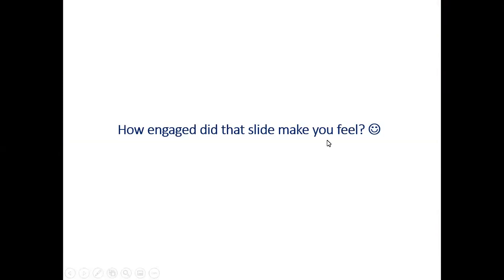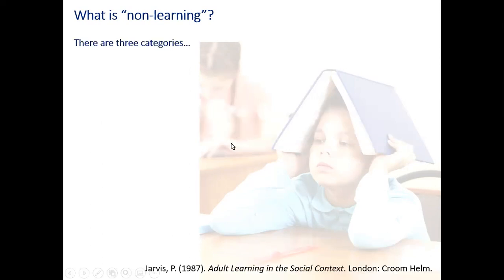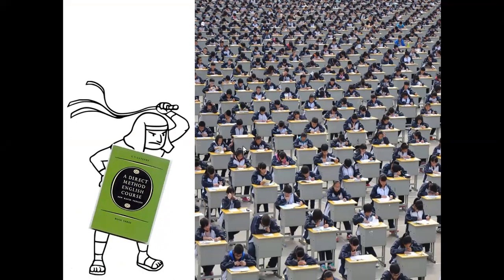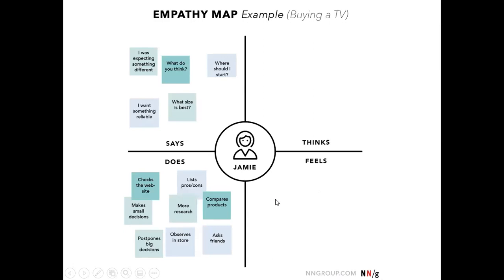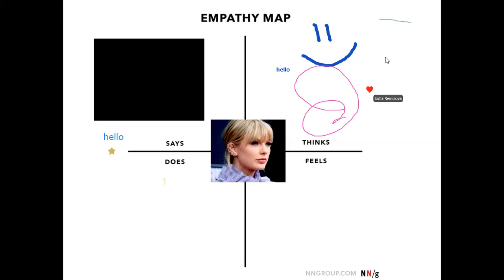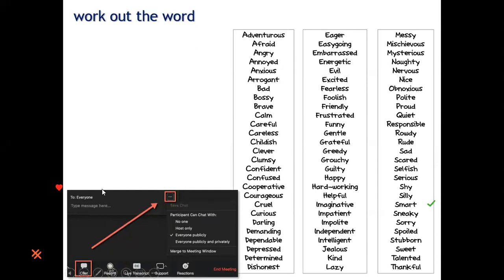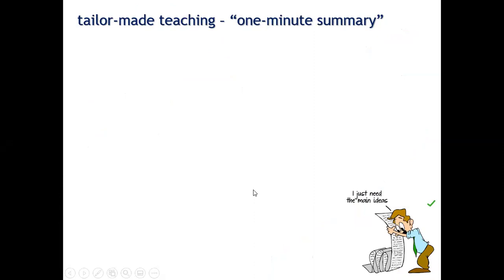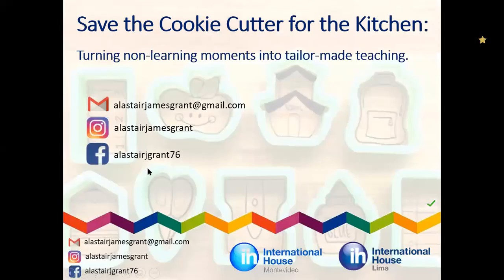Alastair Grant : Save the cookie cutter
In his presentation, Alastair offered some practical tips on what teachers can use when they notice barriers in the learning process.